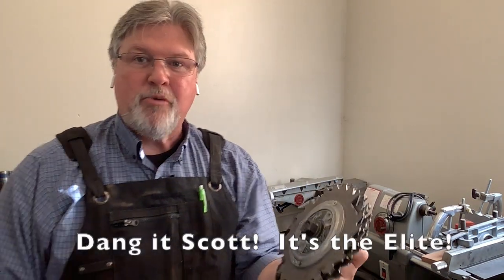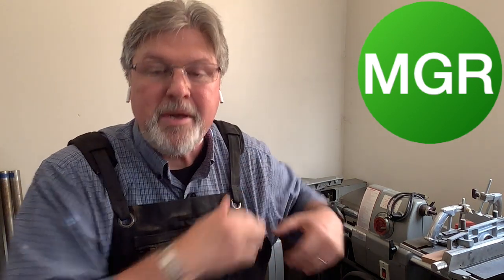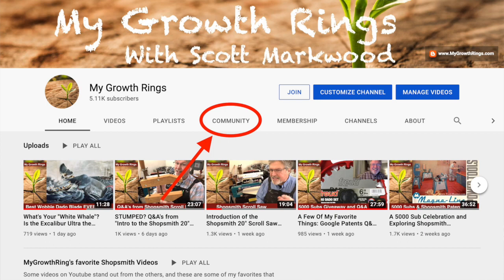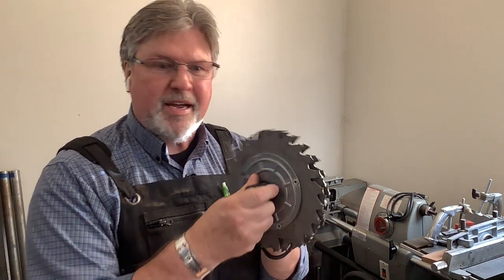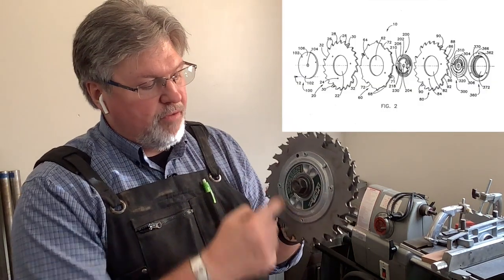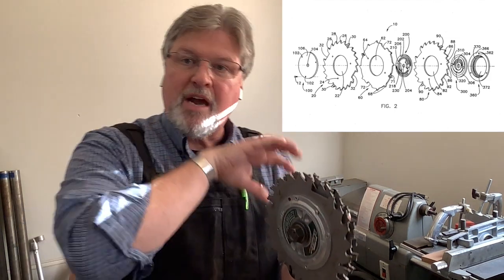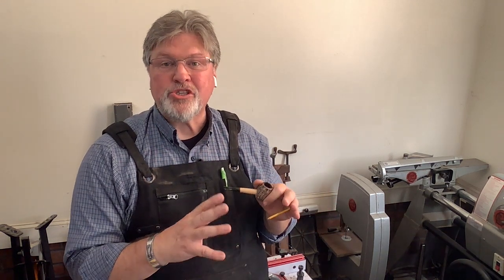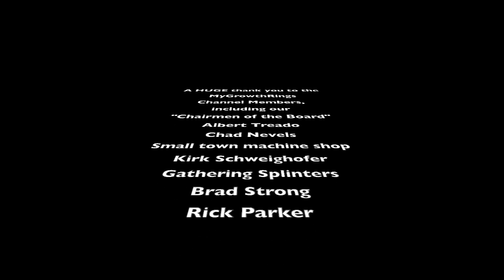The No-Wobble Adjustable Craftsman Excalibur Elite Dado: Take 2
Despite what I said in the last video, this ISN'T the mid-week follow-up STUMPED Q&A video but rather the video that I should have put out.  The Q&A for BOTH of these videos will follow on Friday.  And it's not called "Ultra"!

🟢 Interested in the Excalibur Elite Dado Blade? Be aware that because these are often mislabeled that this link will show both the original two-blade Excalibur dado as well as the three-blade Excalibur Elite.  Take a careful look at photos and descriptions before jumping in.
🟢 Shopsmith Molder / Dado Arbor on eBay
🟢 Shopsmith Magna Dado for sale on eBay (Very light activity)
🟢 Shopsmith Dado Insert for sale on eBay
🟢 Here's my favorite 6" dado stack set
🟢 Here's my normal go-to 8" dado stack set